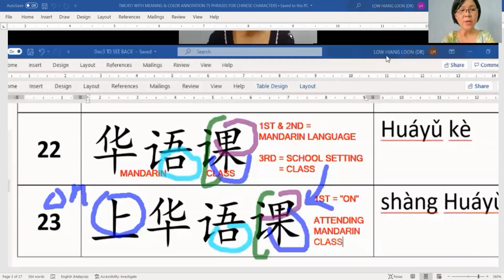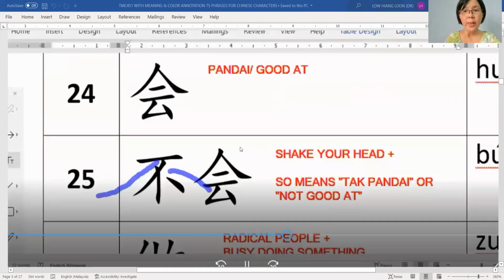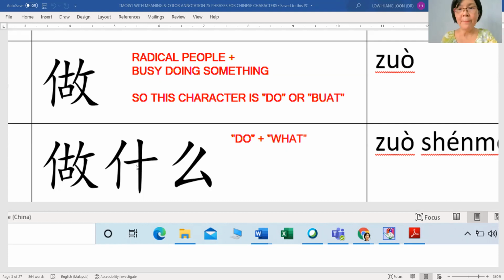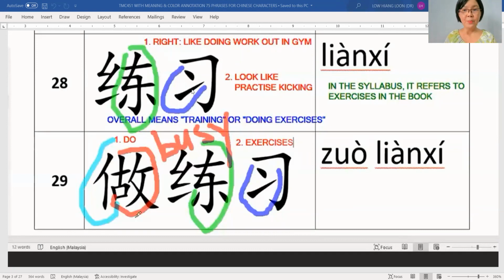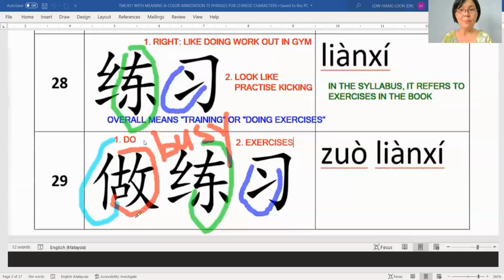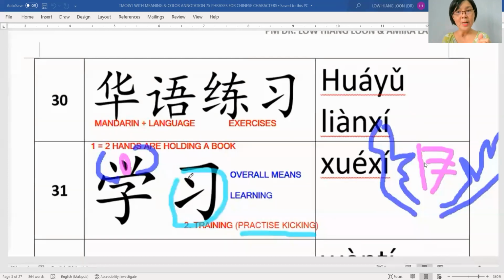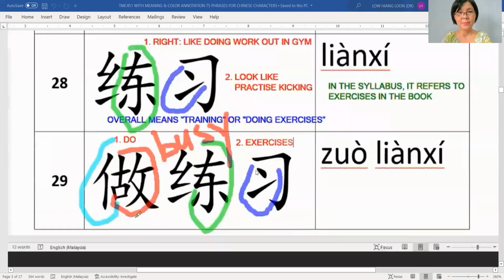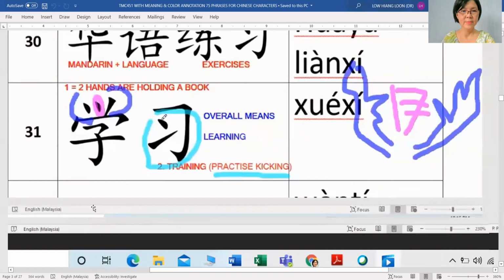SERIES 2 BOOK 2 V3 LEARNING HANZI SET 3 HUAYU KE TO XUEXI BY ASSOC PROF DR LOW HIANG LOON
LET'S LEARN CHINESE CHARACTERS (HANZI) WITH ASSOC. PROF. DR. LOW HIANG LOON JIAYOU JIAYOU JIAYOU (加油加油加油)!